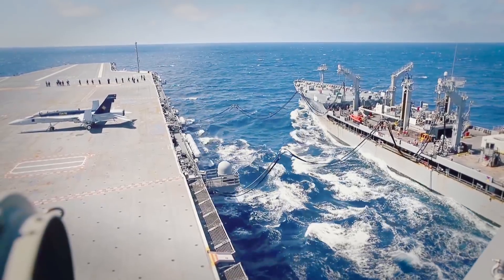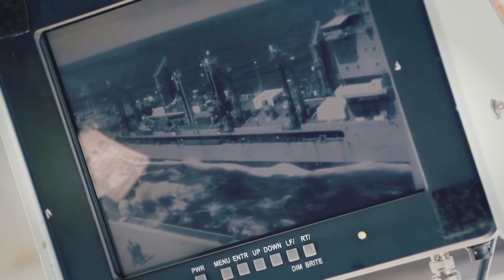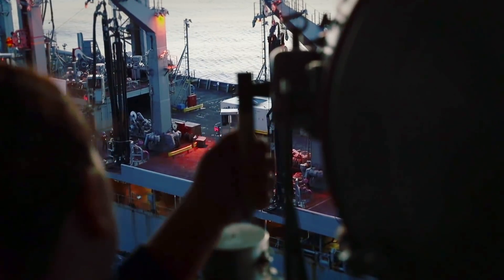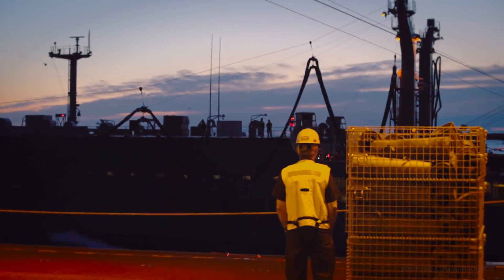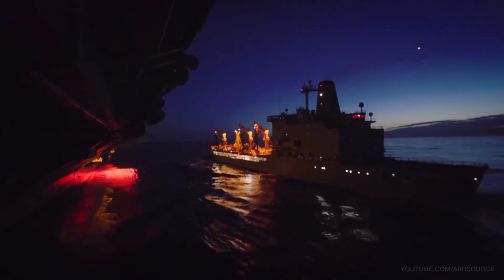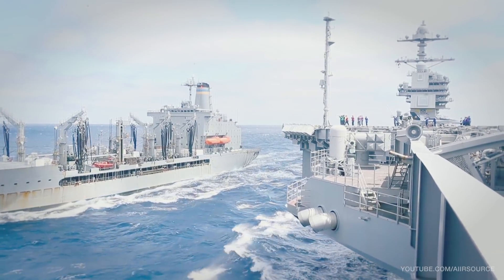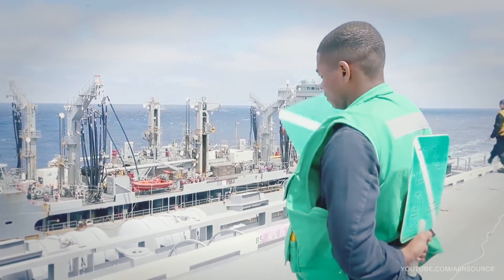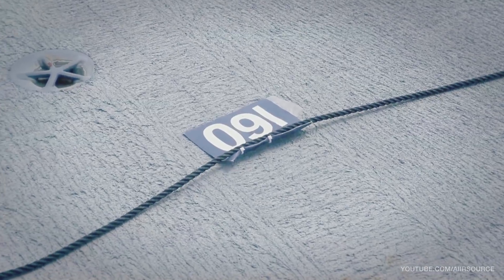From Ship to Ship: Aircraft Carrier Replenishment-at-Sea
Replenishment at sea (RAS) or underway replenishment (UNREP) is a method of transferring fuel, munitions, and stores from one ship to another while under way. Most ships can receive replenishment on either side. Aircraft carriers of the U.S. Navy, however, always receive replenishment on the starboard side of the carrier.

In this video, watch as aircraft carrier USS Gerald R. Ford (CVN 78) conducts a replenishment-at-sea evolution with USNS Leroy Grumman (T-AO 195). USS Ford is currently underway conducting test and evaluation operations.

Credit: Ruben Reed | AiirSource Military Channel